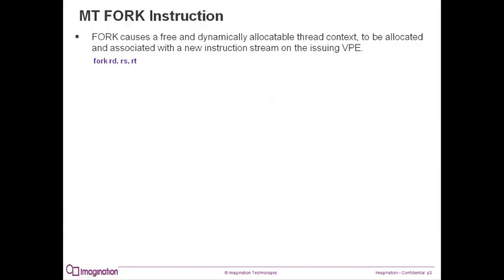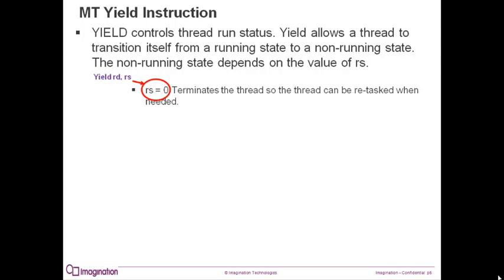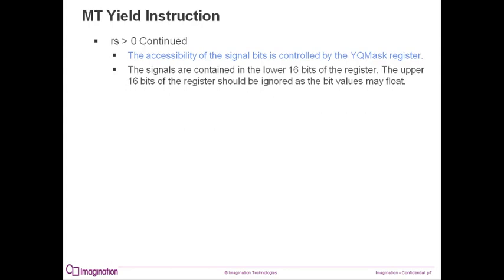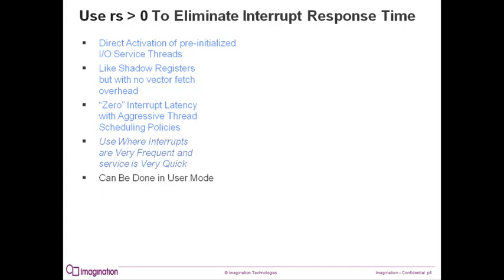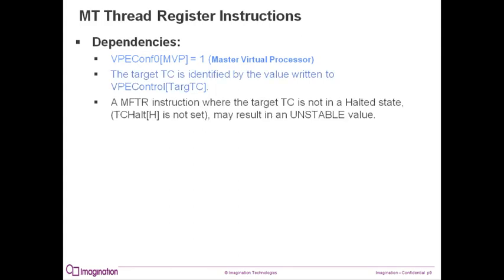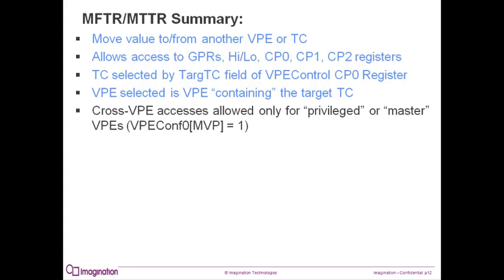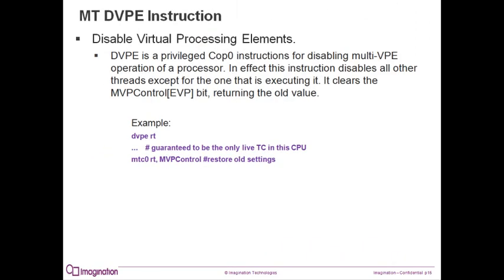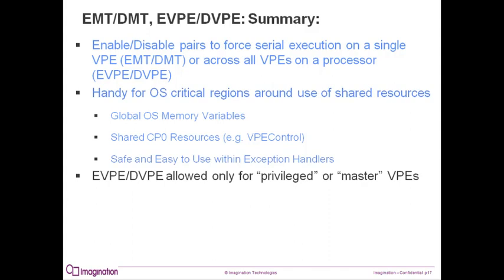MT Instructions H5